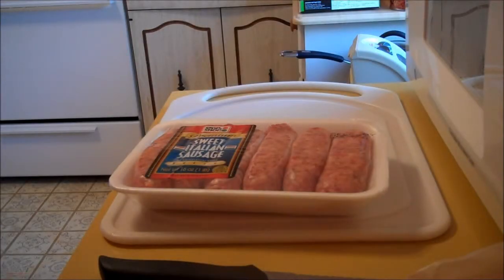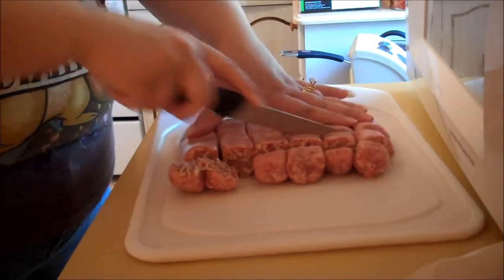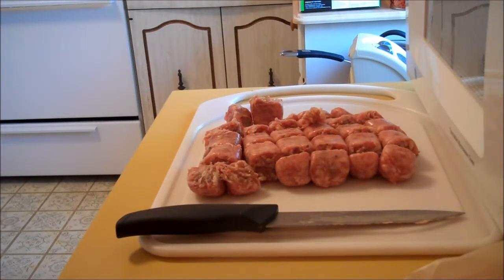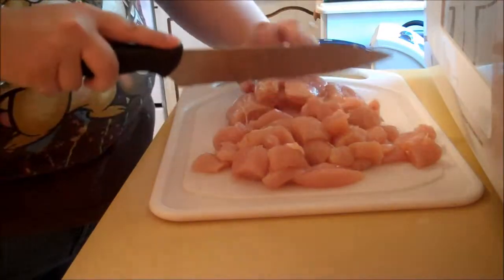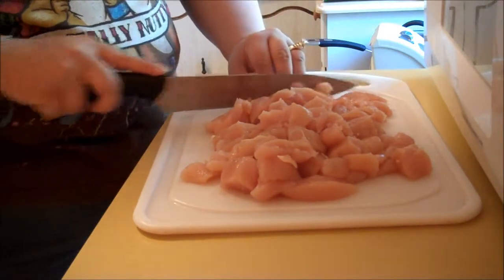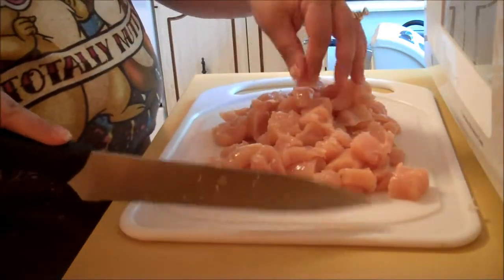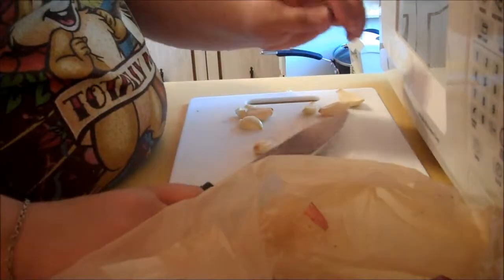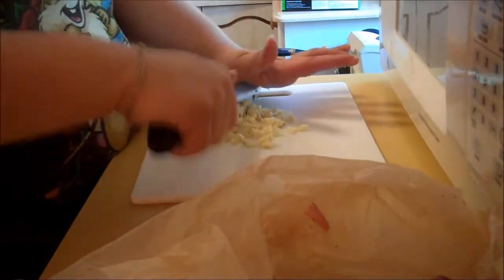Paella - Part 1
A simple do-it-yourself Paella Recipe.